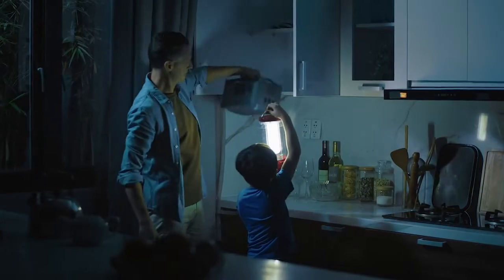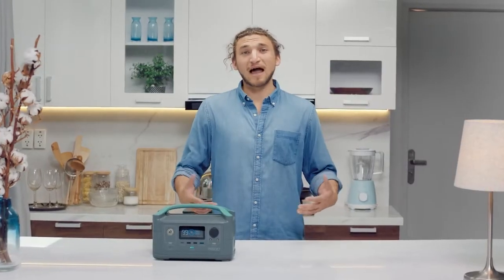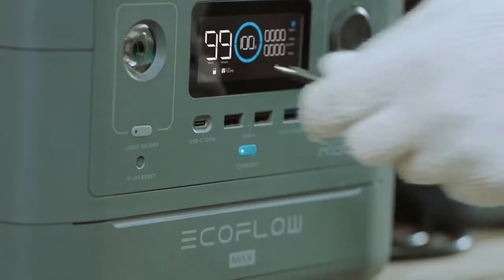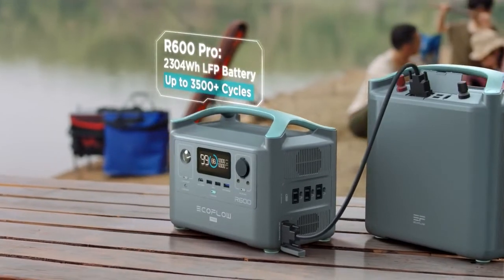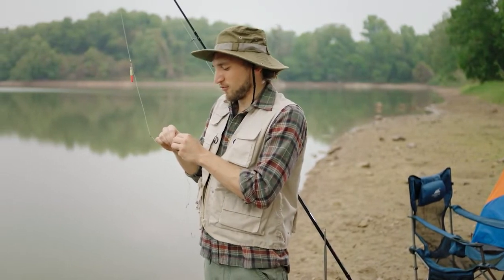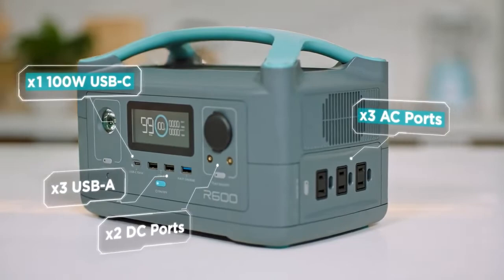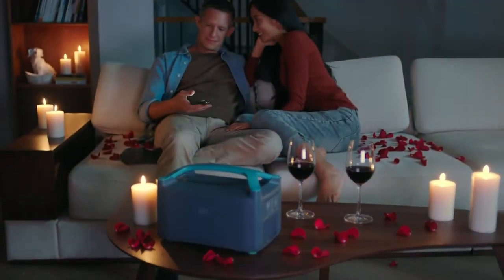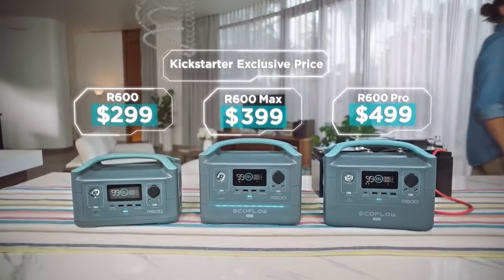EcoFlow R600 Modular Portable Power Station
Modular Design for Increased Capacity; 600W Smart Inverter;
Chainable AC Power; From 0 to 80% in 1 hour; EcoFlow Mobile App